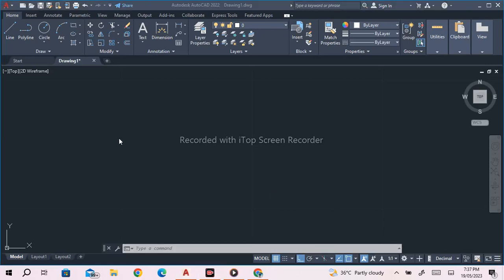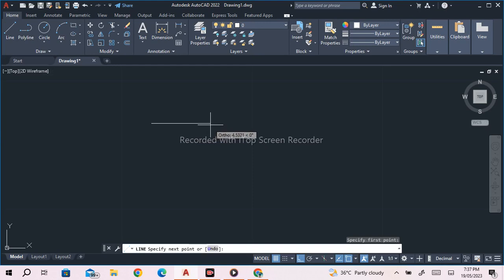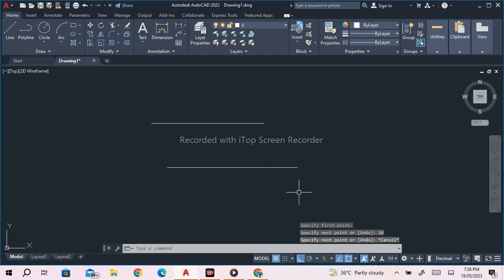How to use line command in Autocad 2022. What is line command